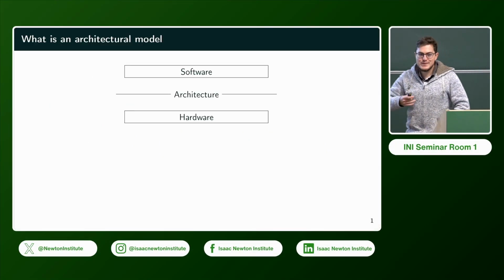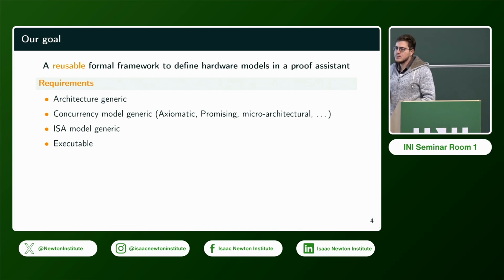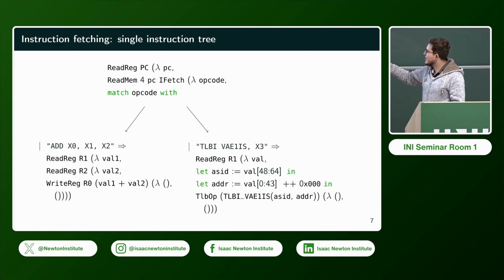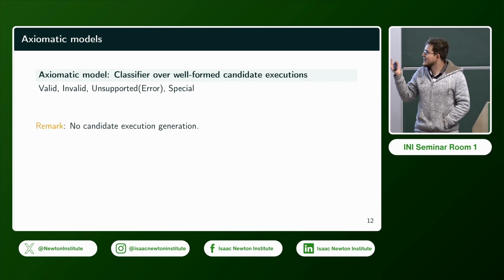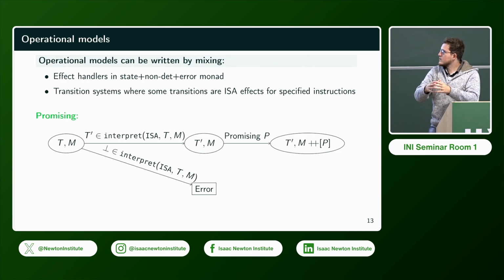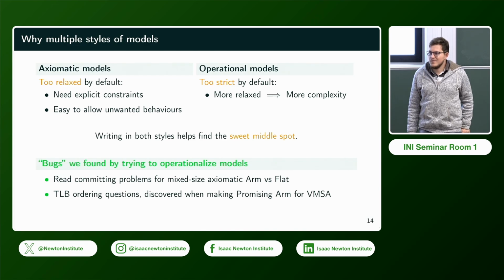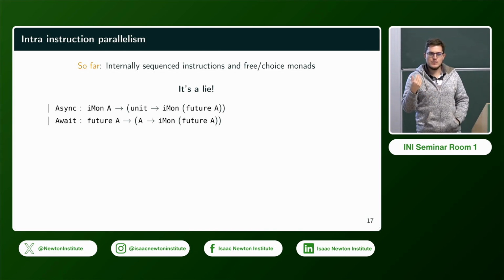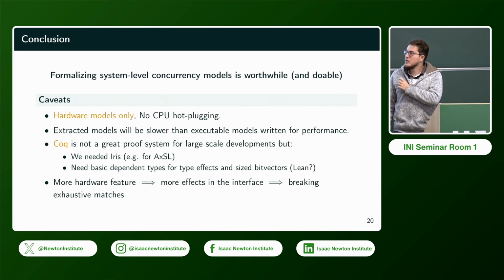Prof. Thibaut Perami | Toward a Coq formalisation of the Arm Architecture: ISA & Concurrency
Title: Toward a Coq formalisation of the Arm Architecture: ISA & Concurrency
Speaker: Professor Thibaut Perami
Date: 14th Oct 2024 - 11:30 to 12:15